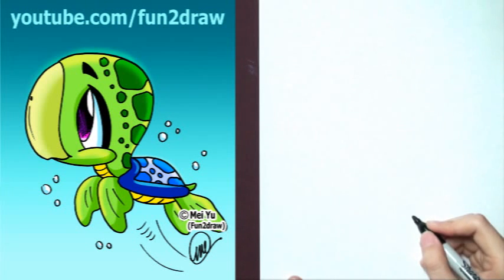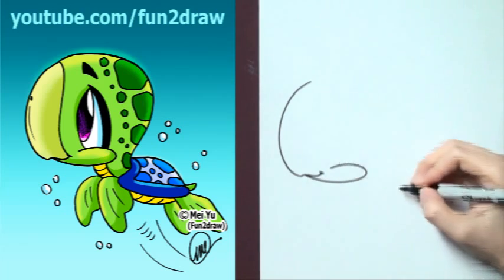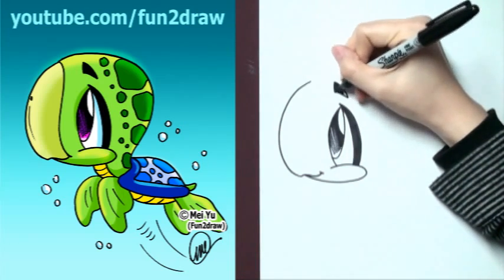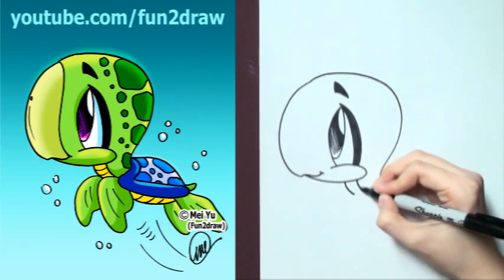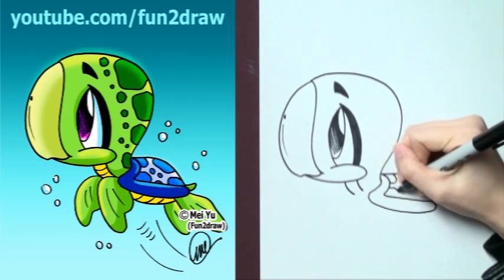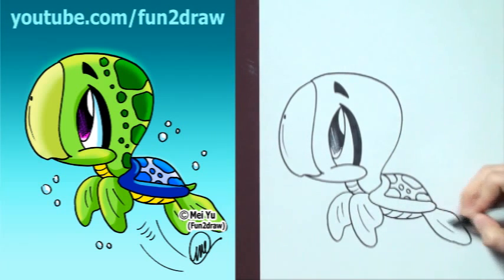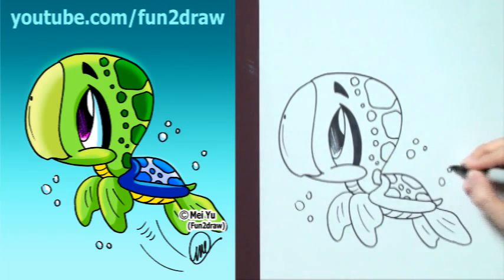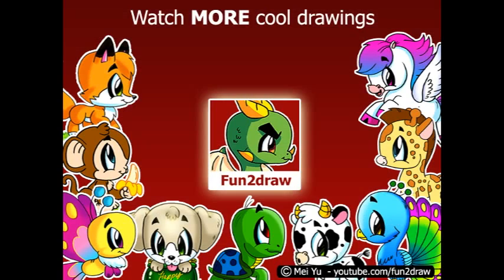Turtles - How to Draw a Cartoon Sea Turtle - Draw Animals - Fun2draw | Online Art Videos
"How to draw a turtle" - "How to draw cartoons cute, easy" - "How to draw cartoon animals" - "How to draw a cartoon turtle" step by step! 100+ "how to draw animals" & "how to draw people": makes for fun online art classes and drawing lessons to do at home.

Fun2draw is created by Mei Yu, a Canadian artist, "how to draw cartoons" and "how to draw anime" instructor, shows you how to draw a cartoon baby sea turtle "step by step". "How to draw a chibi" reptile is easy in this "drawing tutorial". "how to draw wild animals" and "how to draw zoo animals" are included in the Fun2draw channel.

It's Fun 2 draw a cute cartoon turtle for your friends and family!